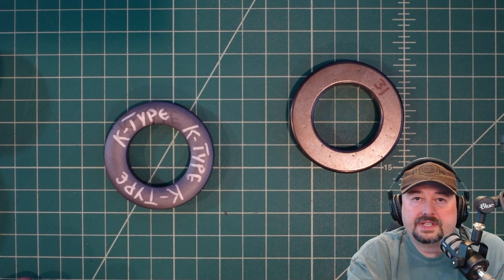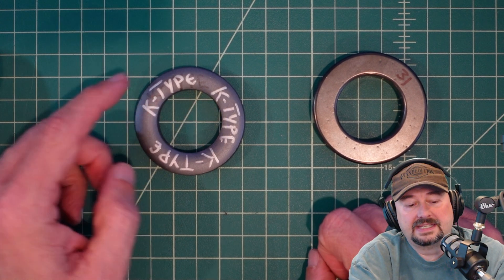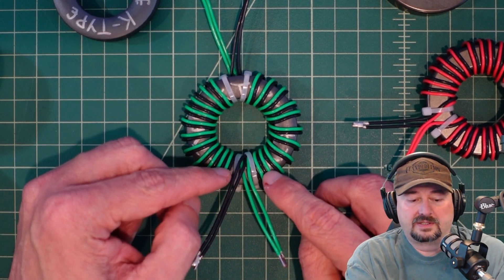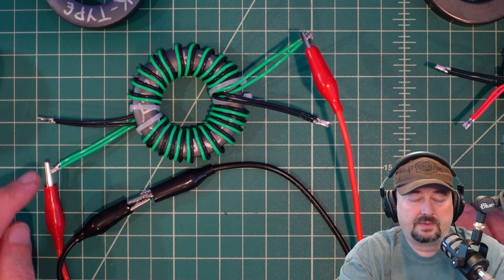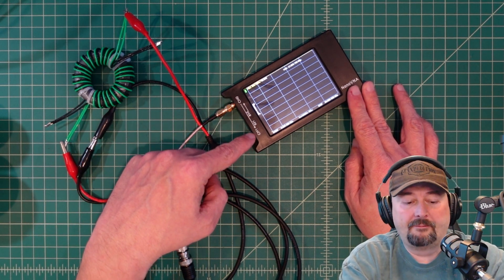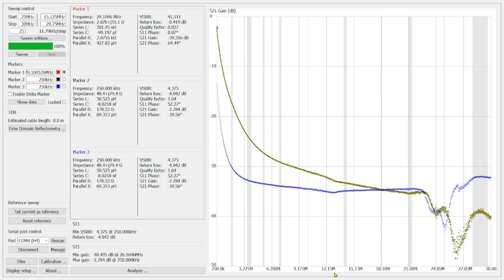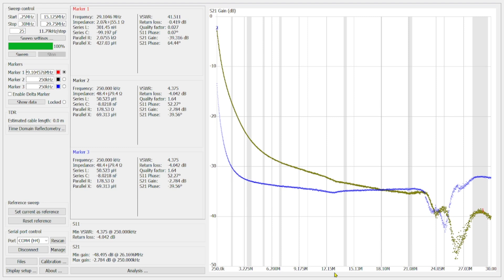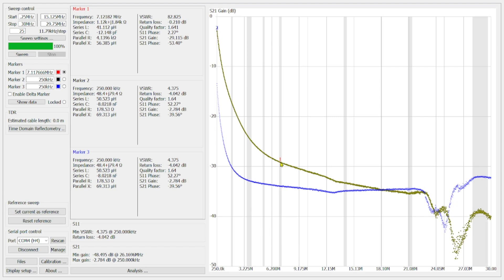Ham Radio Antennas with K-Type Toroid Balun Chokes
In this insightful video, we test the performance of K-Type Toroid Balun Chokes. Join us as we explore the effectiveness of these balun chokes in for your ham radio station. Ham radio enthusiasts understand the significance of having a well-tuned antenna system for optimal signal reception and transmission. Traditional coaxial cables can be prone to noise, interference, and imbalanced signals. However, with the integration of K-Type Toroid Balun Chokes, we want to test if you can minimize these issues and elevate your overall ham radio experience. Chokes not only help in achieving a balanced transmission line, but they also drastically reduce the common-mode currents that can cause signal distortions and interference. In this video, we provide a comprehensive guide on how to test K-Type Toroid Balun Chokes for your ham radio antenna setup. We demonstrate the step-by-step testing process, ensuring you understand how to correctly evaluate these balun chokes.  Whether you are a seasoned ham radio operator or a beginner looking to take your antennas to the next level, this video is a must-watch.

NOTE: Perhaps stacking the k-type cores would give to better thermal protection and greater attenuation?  Maybe more testing in the future...